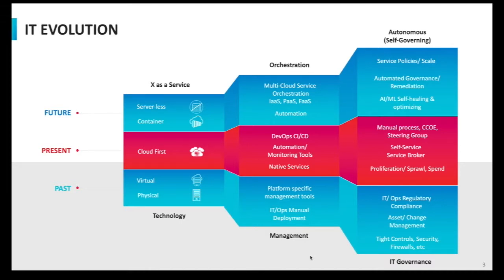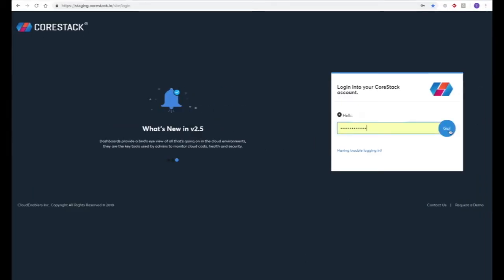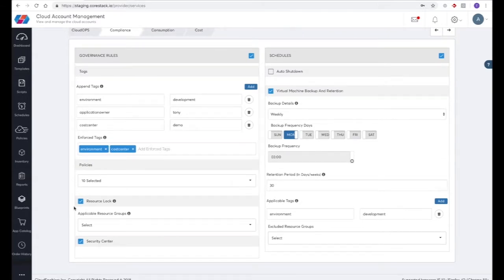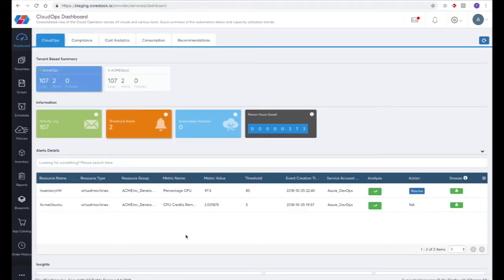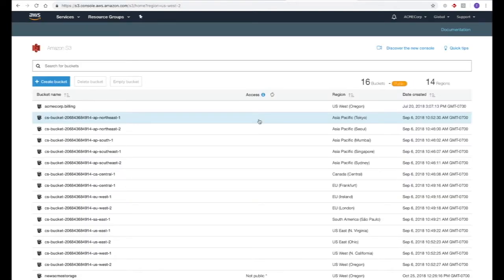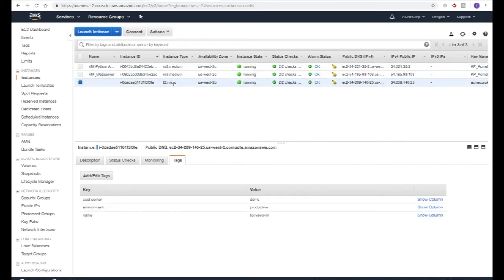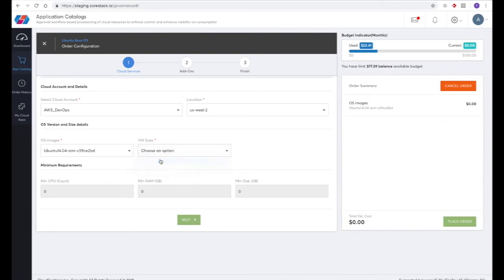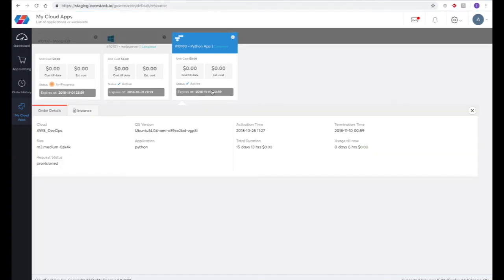CoreStack Demo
Tony Rylands, VP Sales Engineering @ CoreStack, provides an Introductory demo of the CoreStack platform.
CoreStack is a Cloud Management & Service Governance Platform, architected to help organizations leverage the benefits of cloud, at scale, while removing complexities, improving efficiencies, and most importantly minimizing risk.

What does that mean for you?
To ensure your organization is doing the right things, doing them the right way, & verifying the outcome.